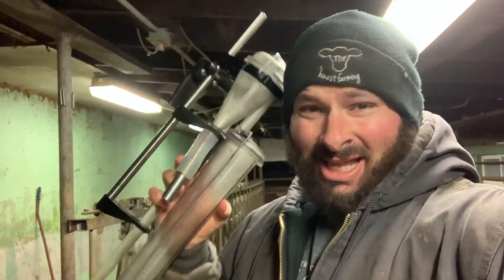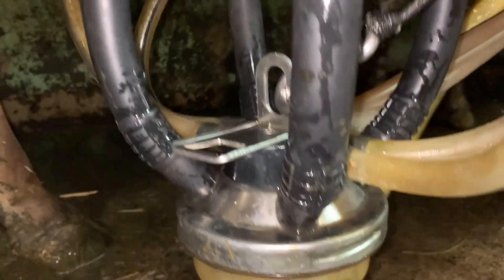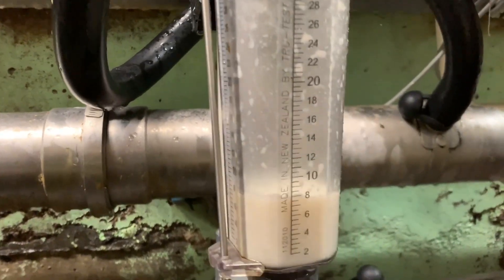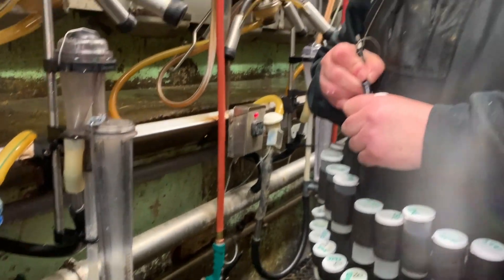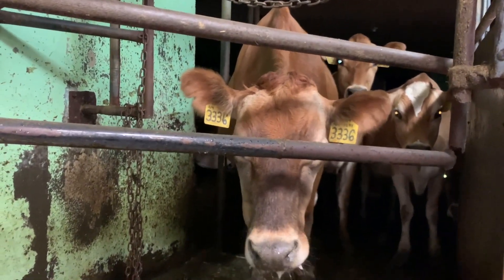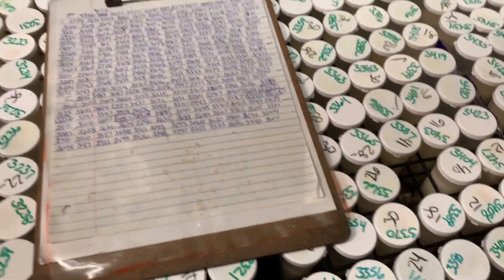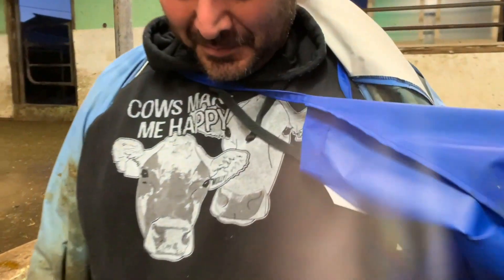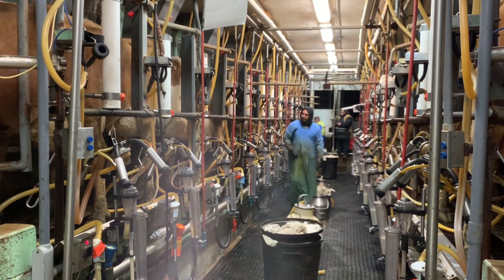Milk samples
We test every cow monthly for milk quality